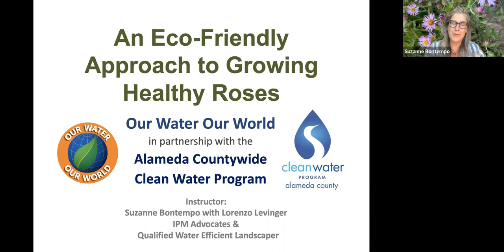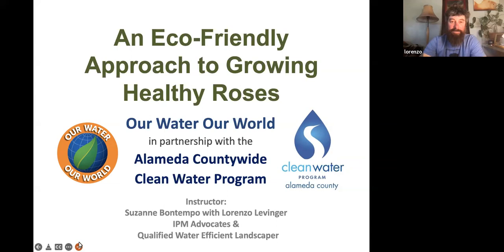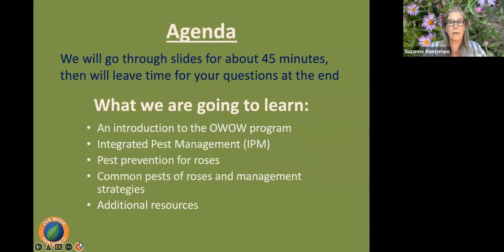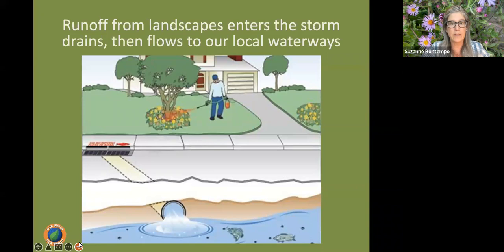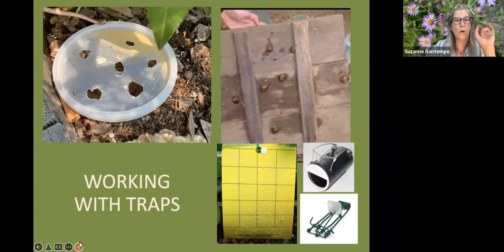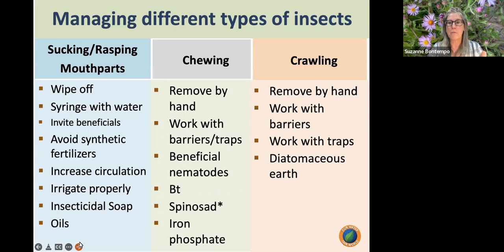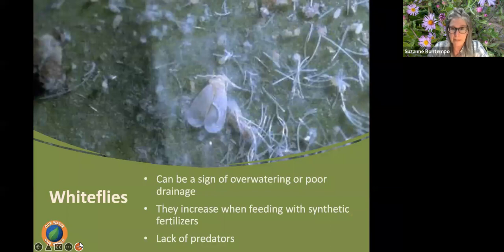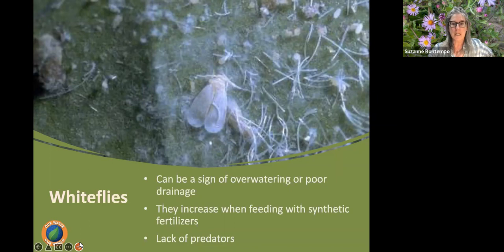An Eco-friendly approach to Growing Healthy Roses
The variety of roses we can grow in the Bay Area is astounding, and roses can provide nearly year-round blooms in our gardens. But this long growing period also means pests have more time to develop. Learn how to prevent and manage rose diseases and insect pests with an eco-friendly approach, as many pesticides can harm more than help. Plus, get advice on fertilizing and watering specific to where we live.

This public webinar by the Clean Water Program Alameda County was recorded on February 10, 2022.